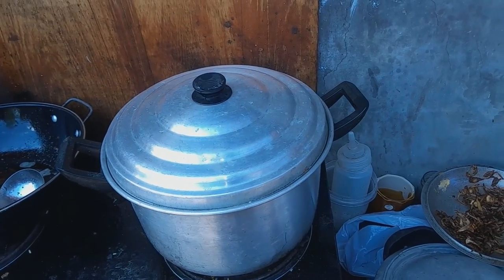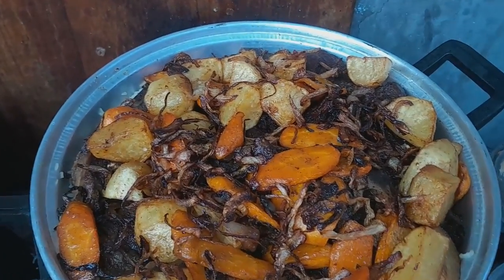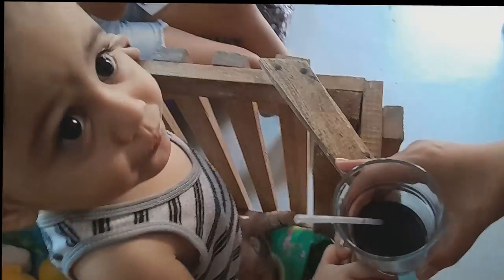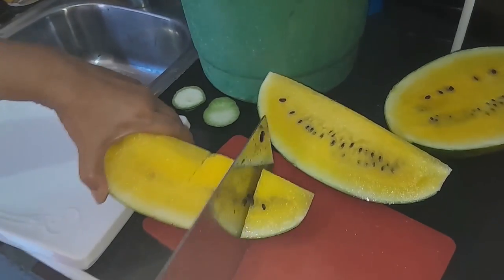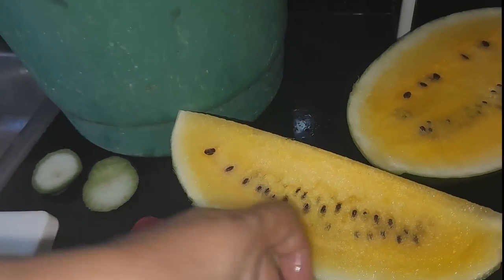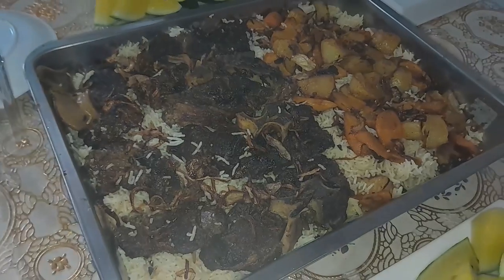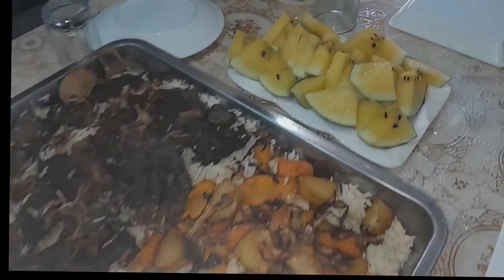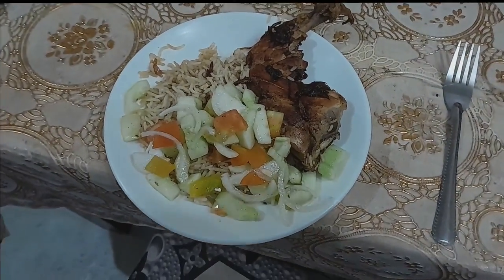Beef Magluba with Bamsati Rice Arab Food al Dimple nasio Culture Vlog 🧡 🇵🇭❤️🇮🇹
insta360 x4 insta360 insta360 x3 @insta360 Italy Philippines Amazon T-shirt
Our Own Italy Philippines Original Design In Spreadshop Beef Magluba with Bamsati Rice Arab Food al Dimple

1)This video has no negative impact.